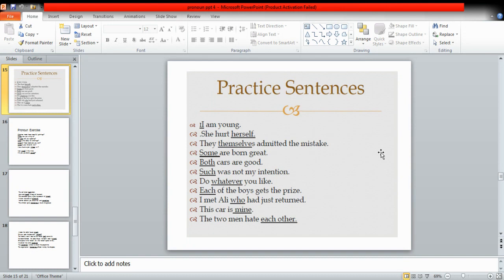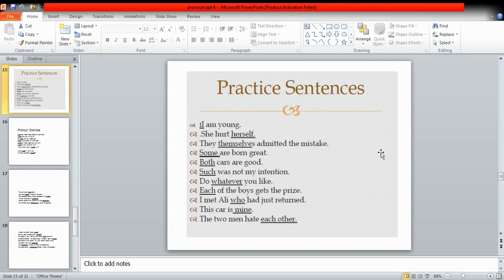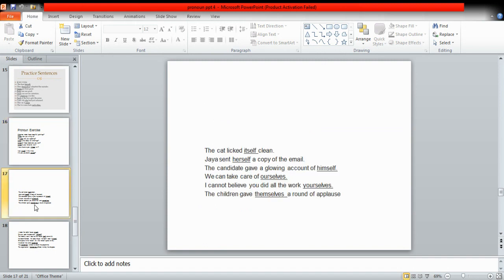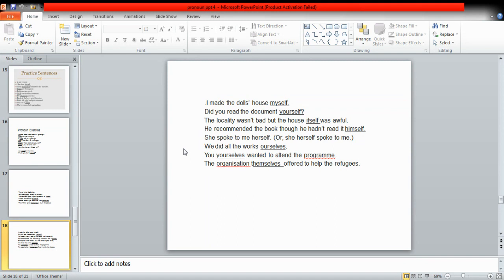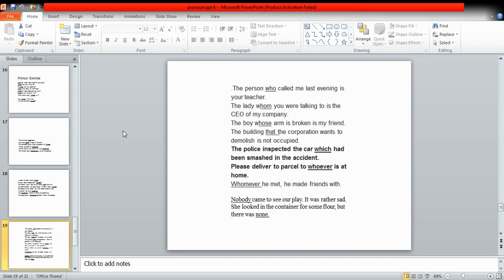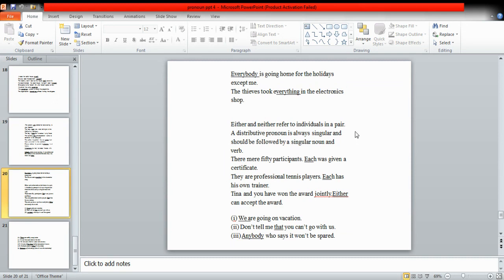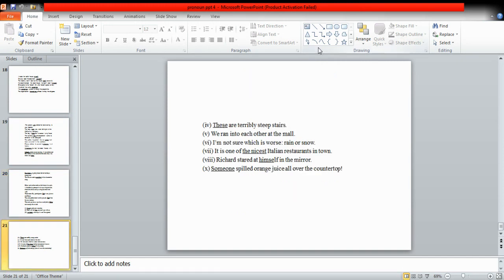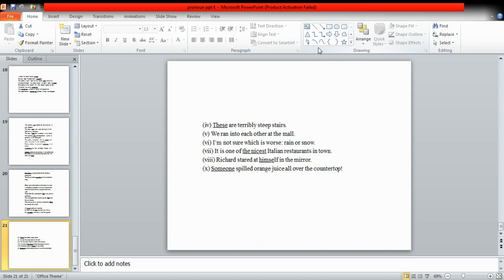Practice Pronouns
A practice worksheet will be discussed with all kinds of pronouns to help out MCQs preparation,

Grammar Zone@nasimafarooqui4403